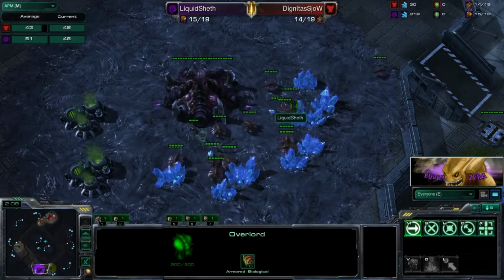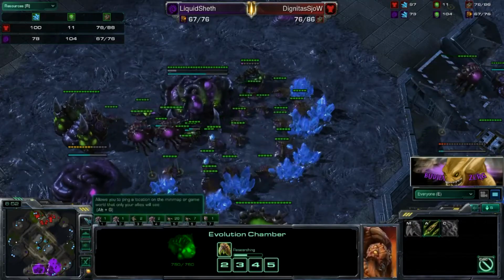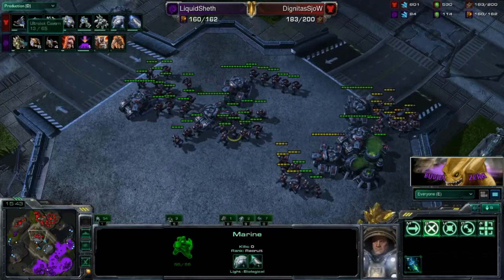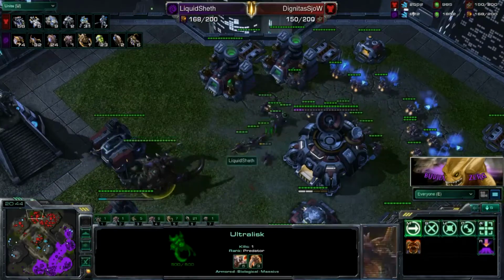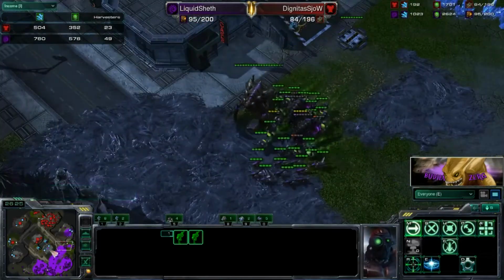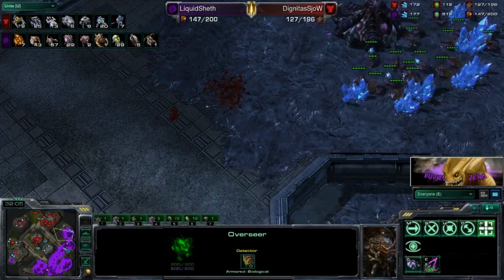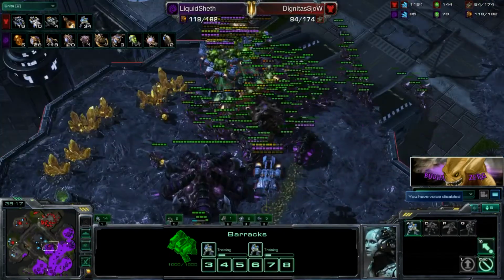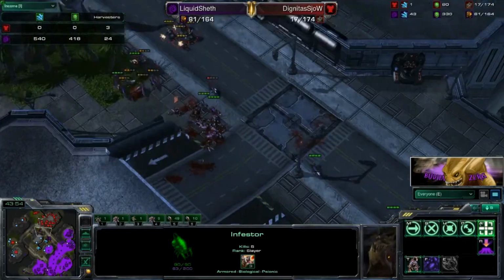SC2 - LiquidSheth vs DignitasSjow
hey guys!
Im back after a long silence with a game from NASL between Sheth and Sjow!